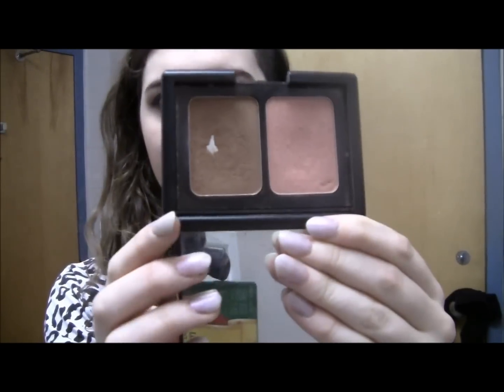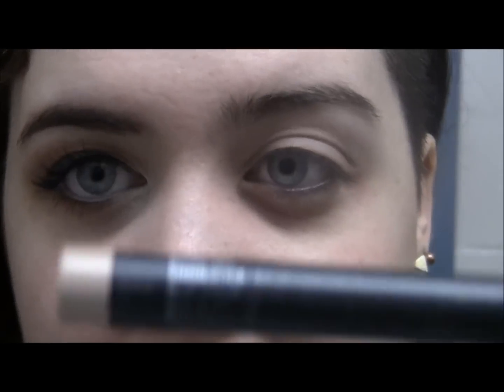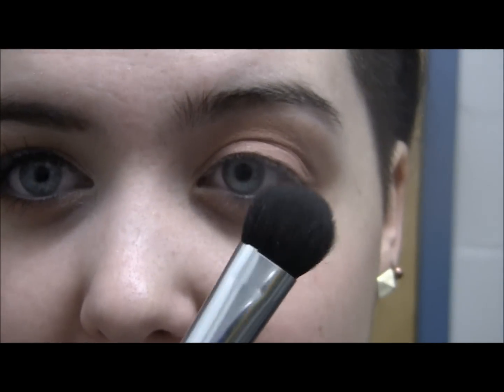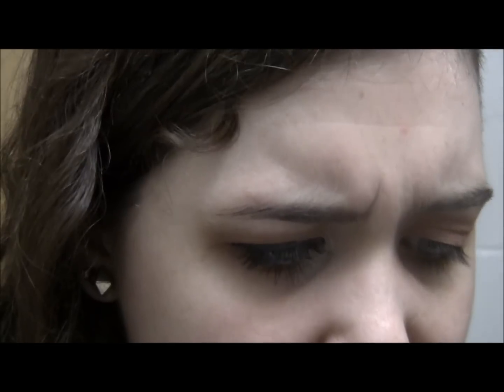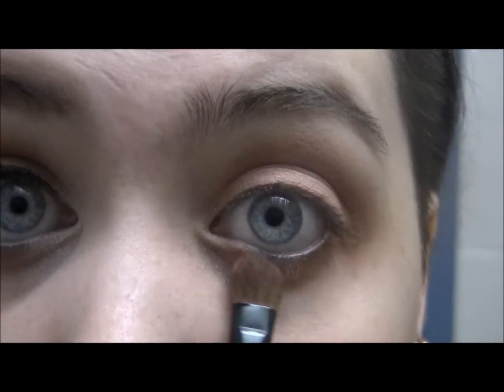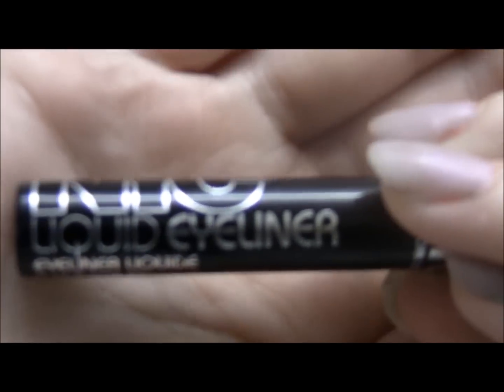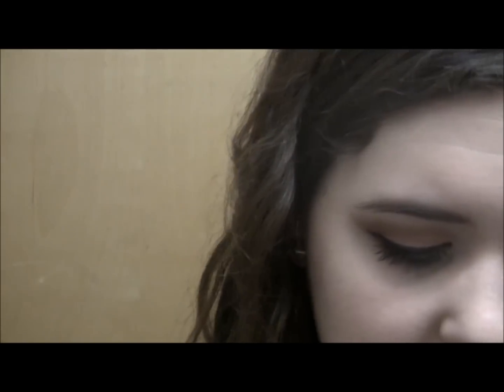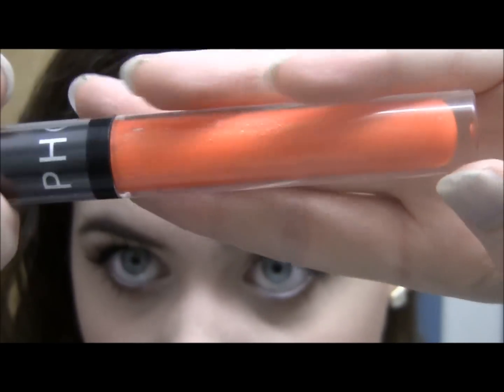Simple Pinup Look with Blush and Bronzer as Eyeshadow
Hey! this is a look that is made with blush and bronzer instead of eyeshadows! i love doing this look for everyday looks to minimize how much makeup i need to take with me!

much love,
Rayne